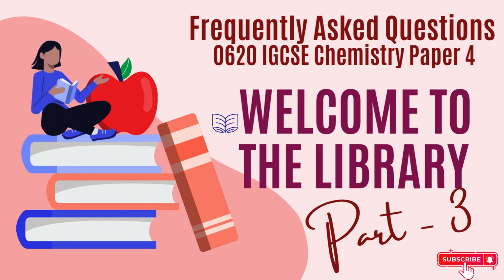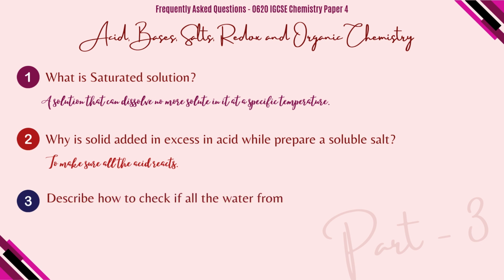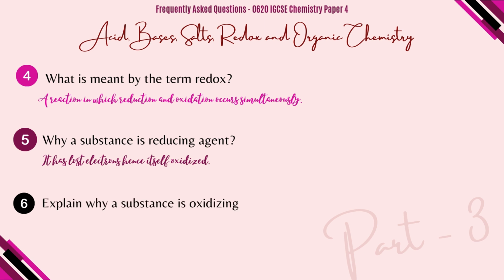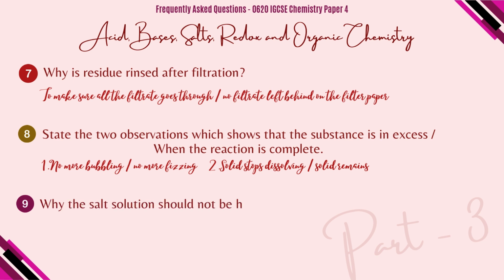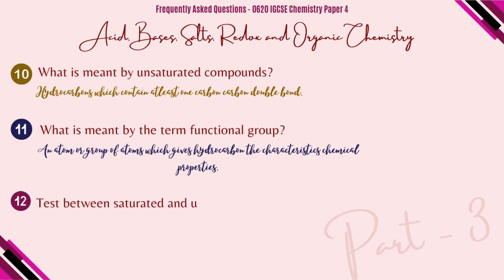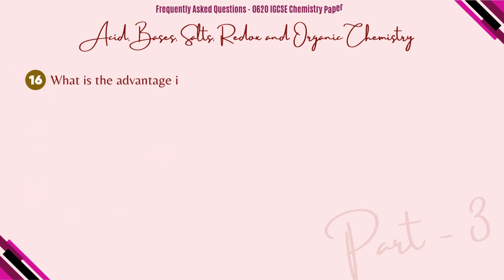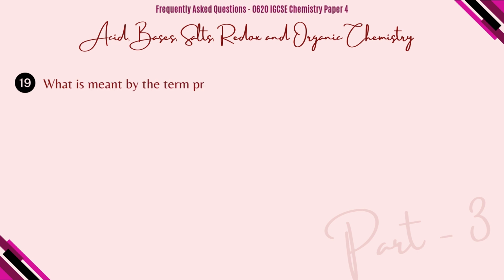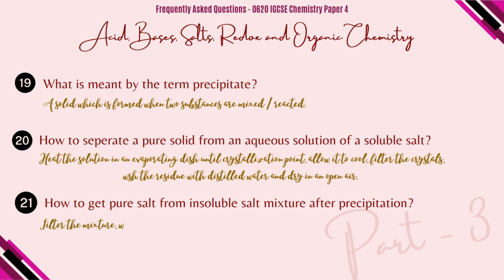0620 IGCSE Chemistry FAQs You Need to Know Before Exam Day | Paper 4 | Part 3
Struggling with 0620 IGCSE Chemistry Paper 4? You're not alone!
In this video, I break down the most frequently asked questions, clear common doubts, and give you tips to tackle tricky questions with confidence. Whether you're preparing for your mocks or the final exam, this guide will help you boost your understanding and improve your score. 💯

Redox

Organic Chemistry